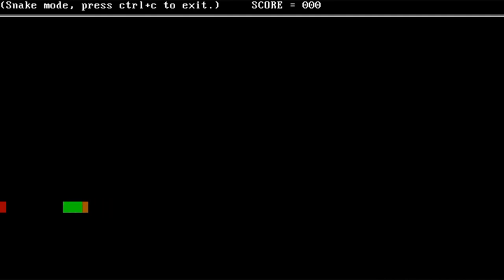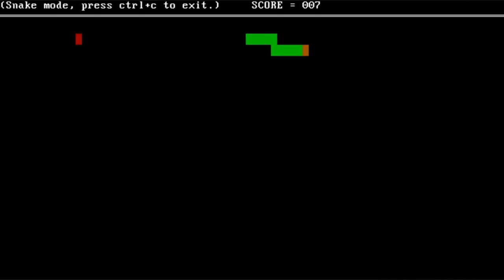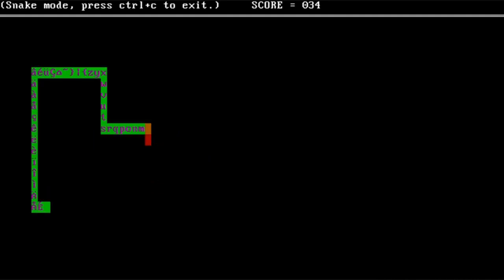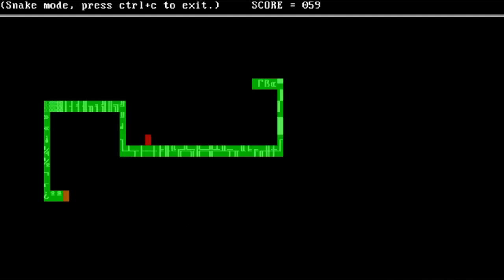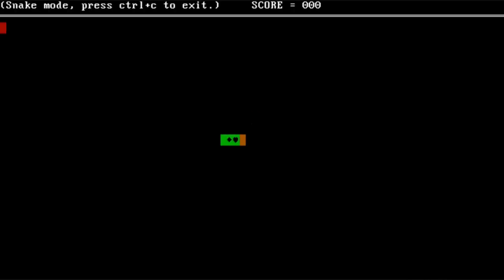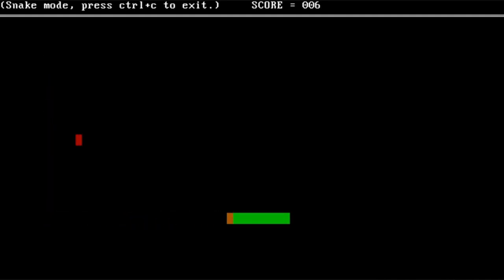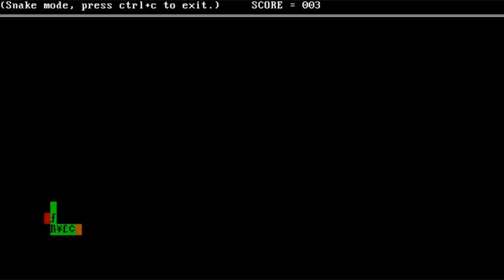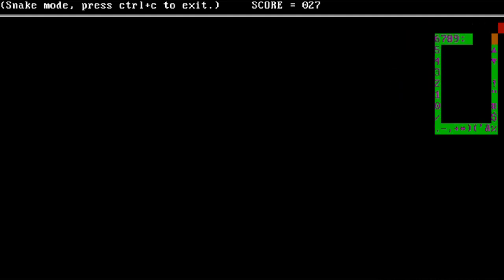My Operating System has a weird snake algorithm. (Talking about osakaOS)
I never actually coded snake before this so maybe my program isn't that unique after all idk.

New vid should be out by the end of this month.